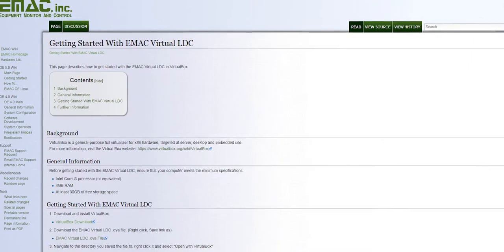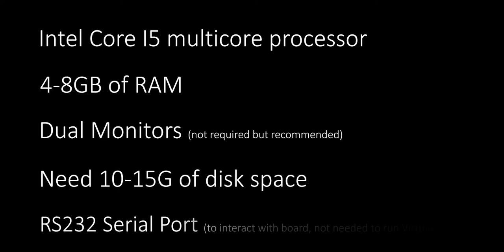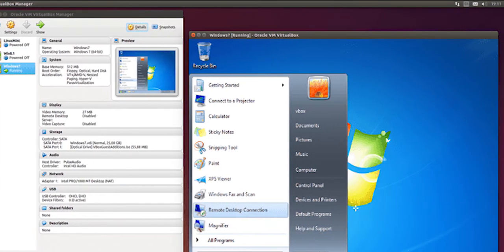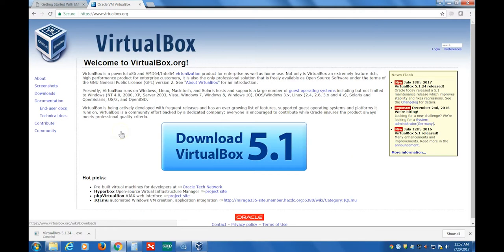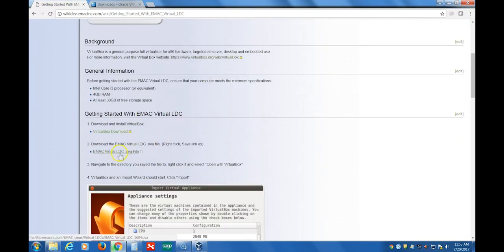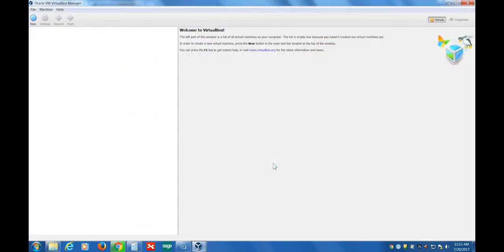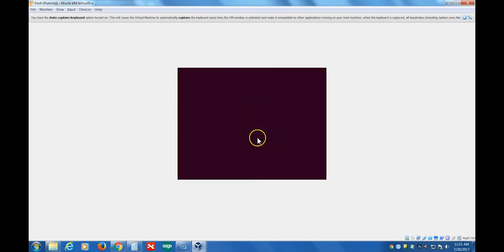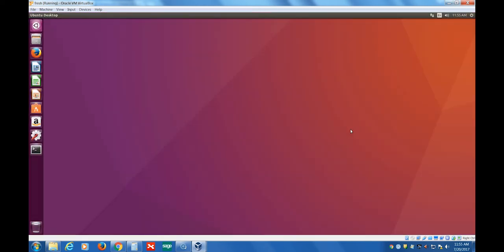Virtual Embedded Linux Development Computer